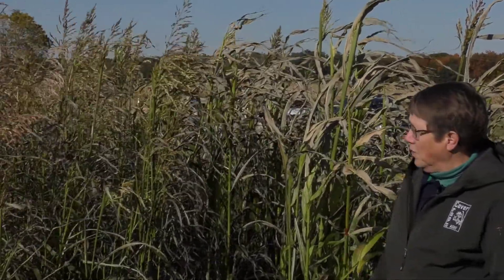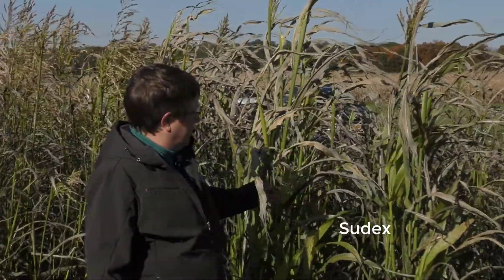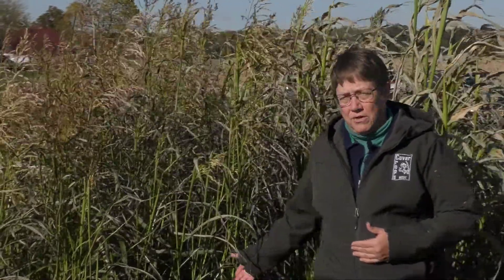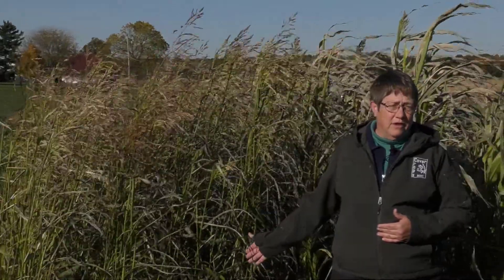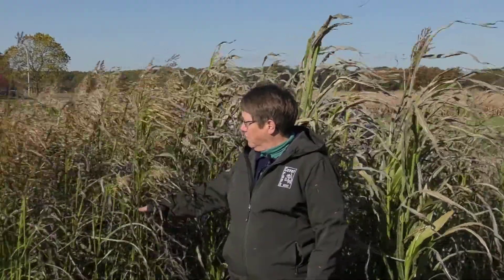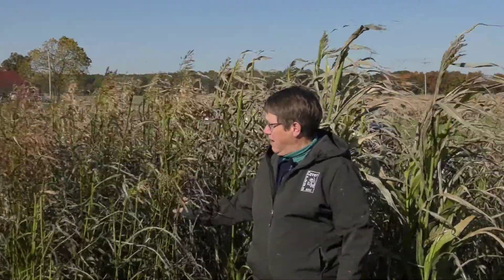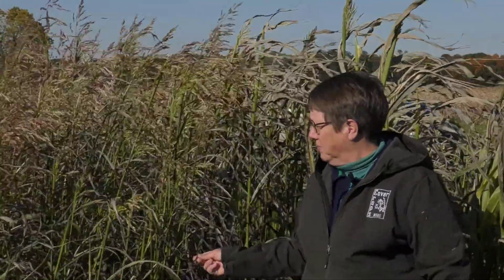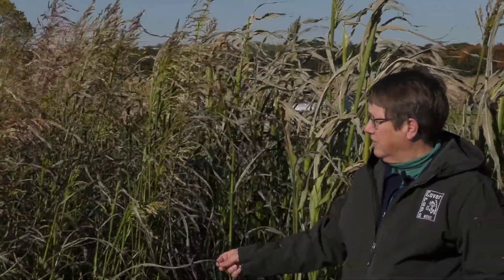Sorghum for Cover Crops and Forage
Michigan State University (MSU) Forage and Cover Crop Specialist, Kim Cassida, explores how dual-purpose use for Sorghum cover crops can benefit both soil health and livestock.

Forage sorghum, sudangrass, and sorghum-sudangrass hybrids (sometimes abbreviated as sudex) are exceptionally heat and drought tolerant annual crops that are often used as cover crops. They also have a long history as livestock feed harvested as hay, haylage, or pasture. This makes them a prime candidate for dual purpose use as both cover crop and forage. Dual purpose cover crops can help crop growers recoup the cost of planting a cover, while providing much needed feed for livestock. Because roots are not harvested, many of the soil improvement benefits remain. Frost-killed pasture can be stockpiled for winter grazing similar to corn stover, while also continuing to provide ground cover and erosion protection.